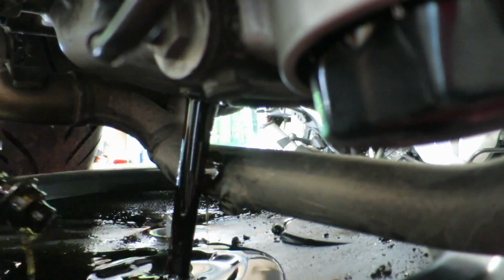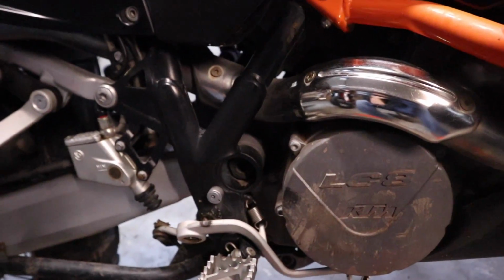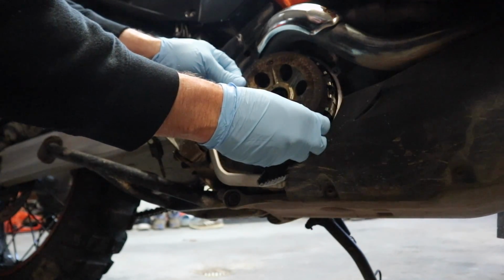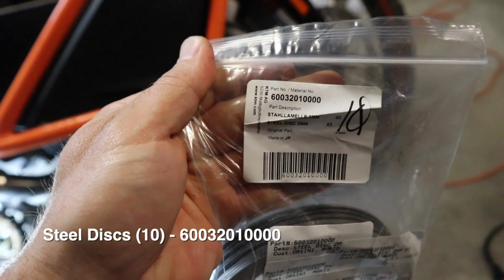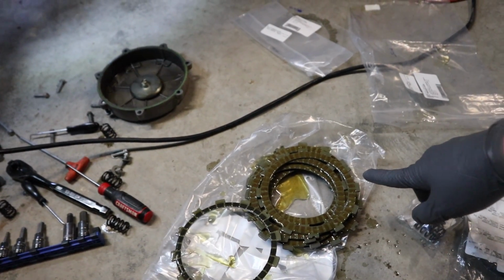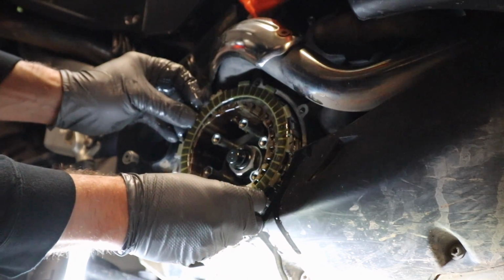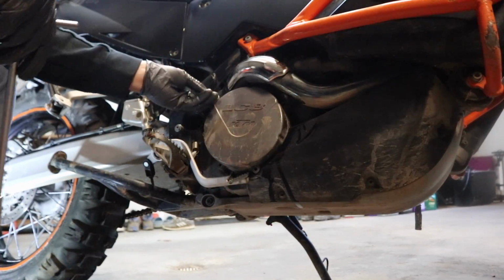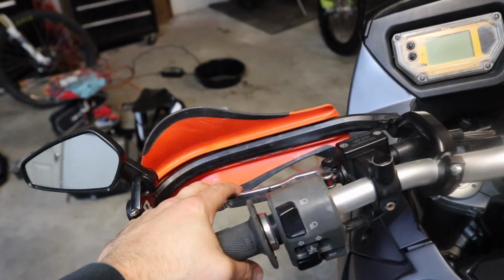KTM 990 ADV Clutch Replacement | Back in the Garage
In this episode of Back in the Garage, I replace on the clutch on my 2008 KTM 990 ADV. At the time of replacement, the bike had just about 50k miles on it. The parts listed below are the OEM parts for a 2008 KTM 990 ADV. Be sure to check your specific year and model before ordering.

Lining Discs (9): KTM 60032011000
Steel Discs (10): KTM 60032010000
Inner Lining Disc (1): KTM 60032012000
Outer Lining Disc (1): KTM 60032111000
Clutch Springs (6): KTM 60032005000